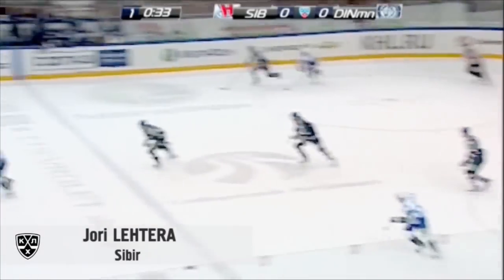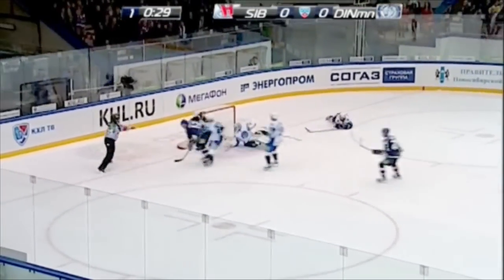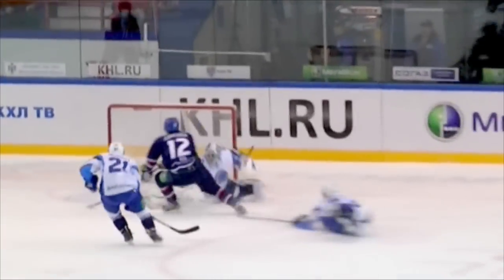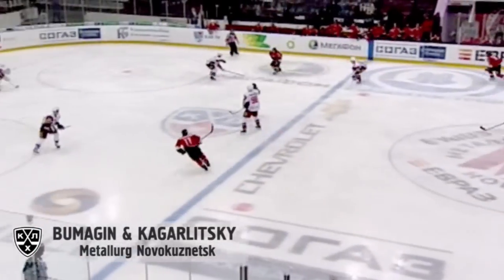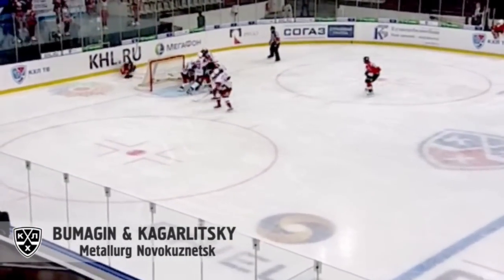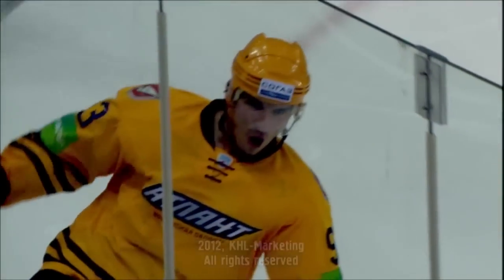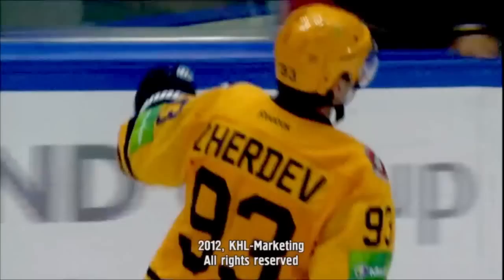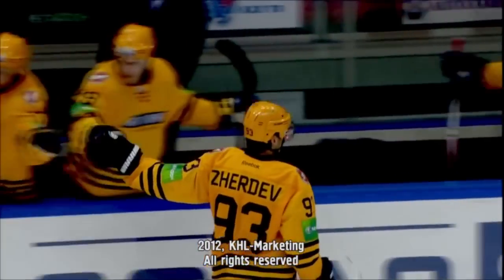September in KHL: Top-10 goals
Watch all the best scoring actions around the KHL in september